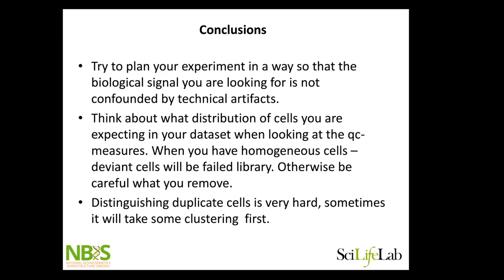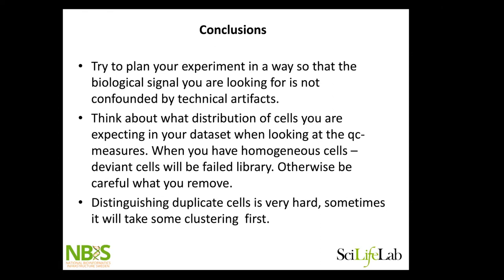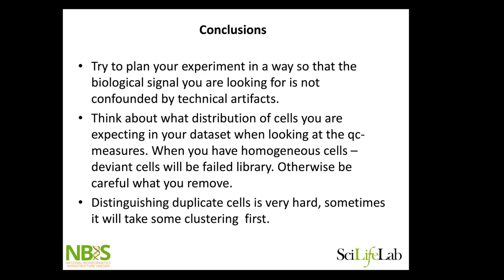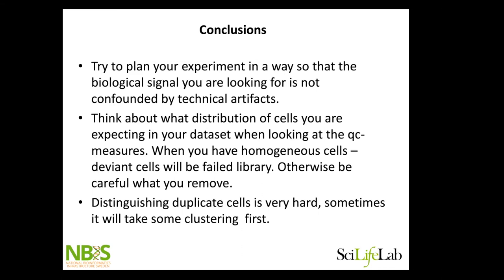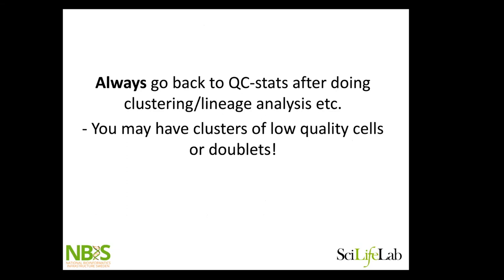02 Quality Control — 08 Conclusion